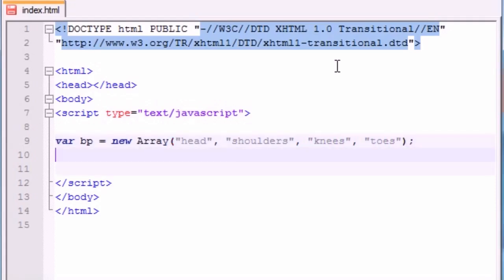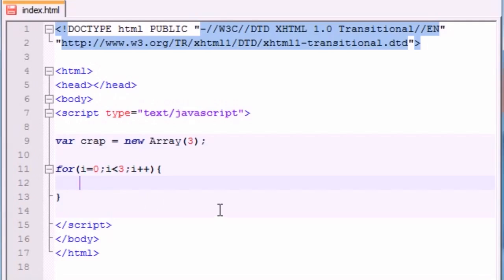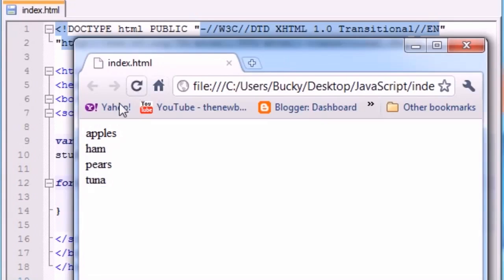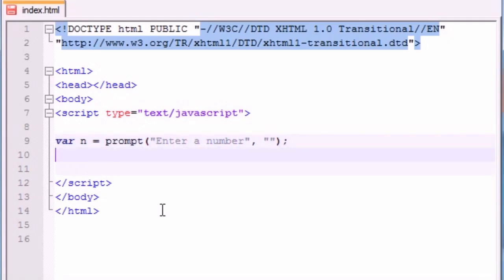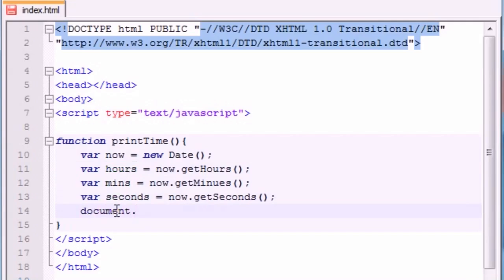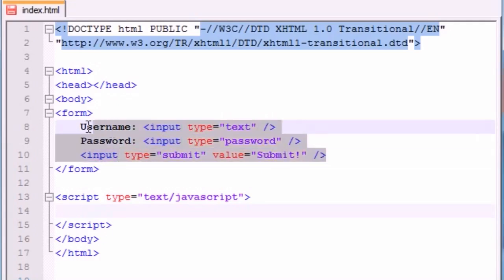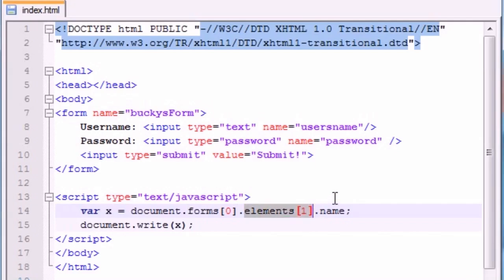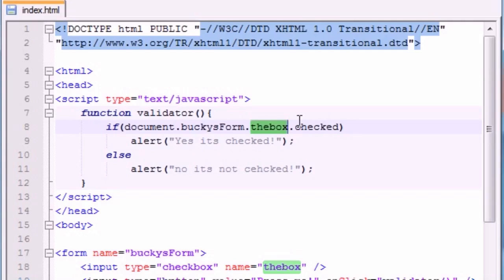Crash Course Tutorial Java script Part4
JavaScript Tutorial - 32 - reverse, push, sort
JavaScript Tutorial - 33 - Add Array Elements Using a Loop
JavaScript Tutorial - 34 - Cool Technique to Print Array Elements